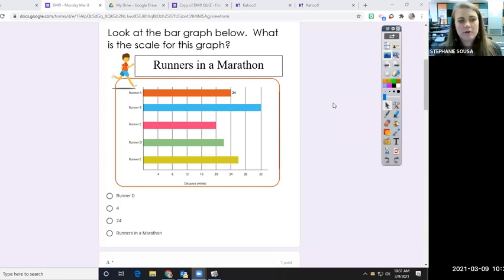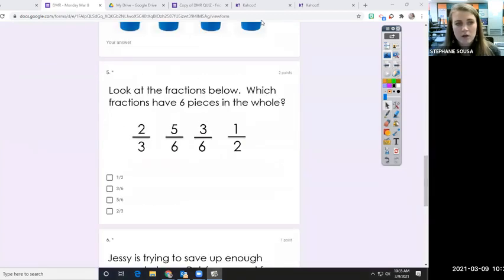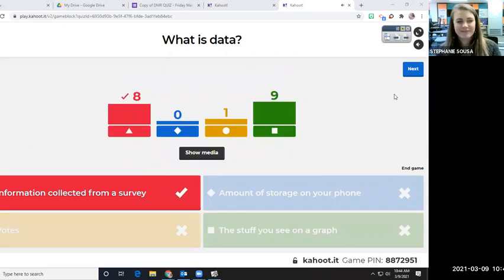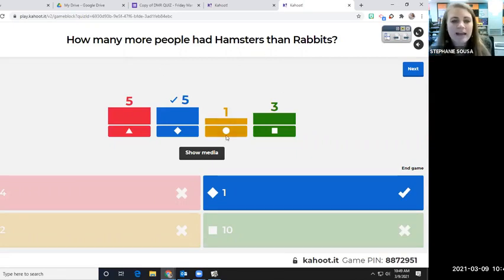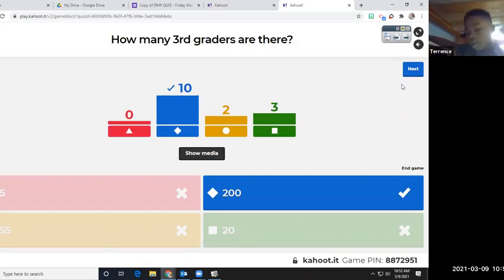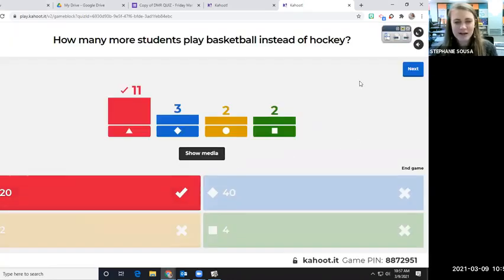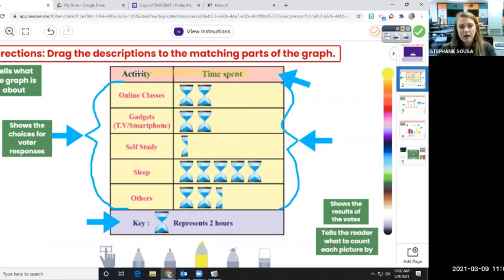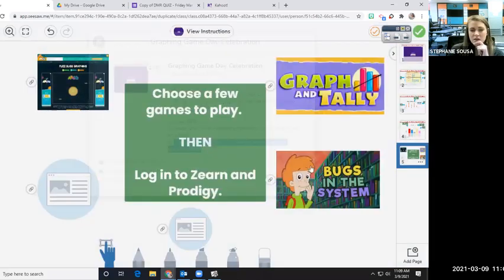3/9 10:30- Math: Graphing Games and Review